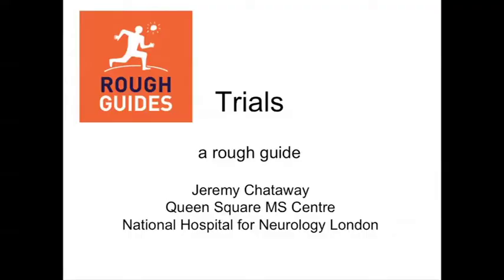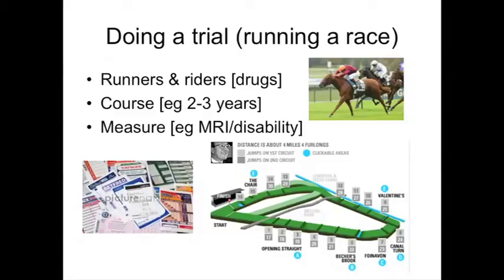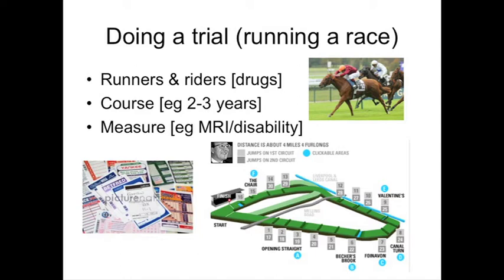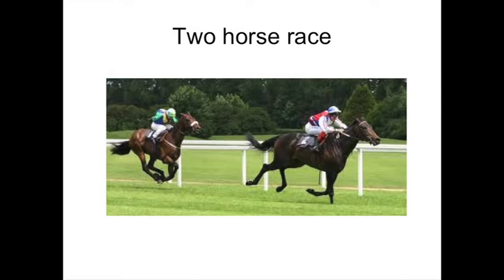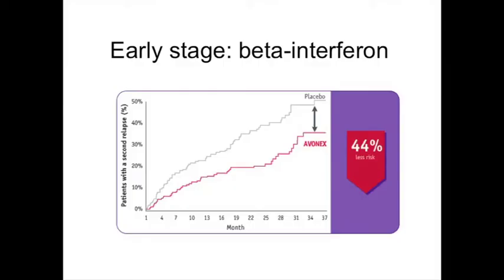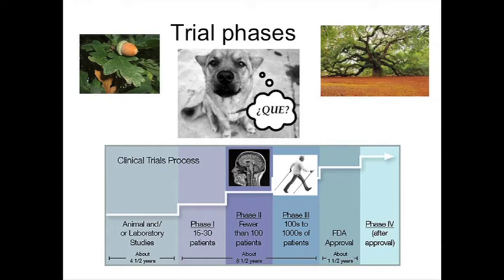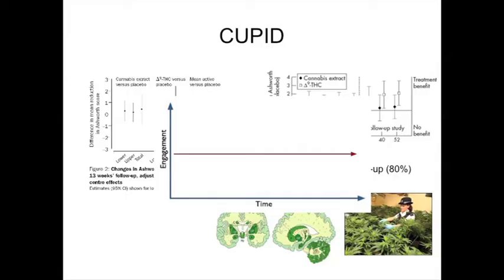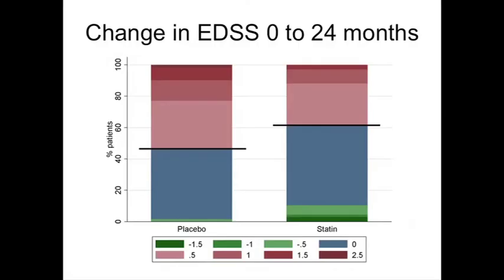Progressive MS: what have we learnt from recent clinical trials? Jeremy Chataway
Barts and UCLP Research Day 2013